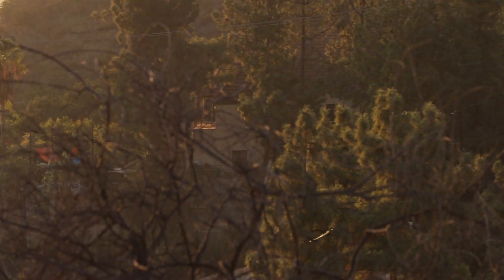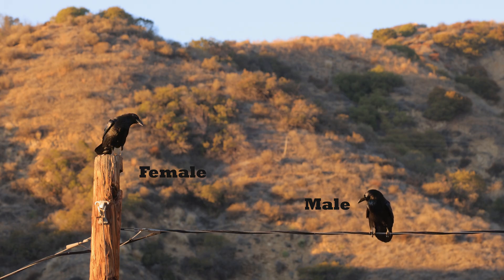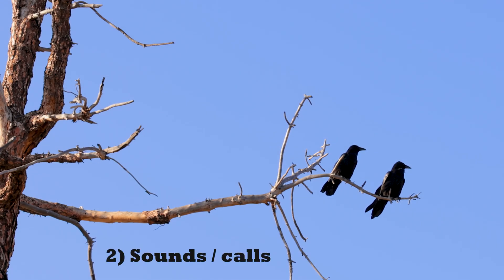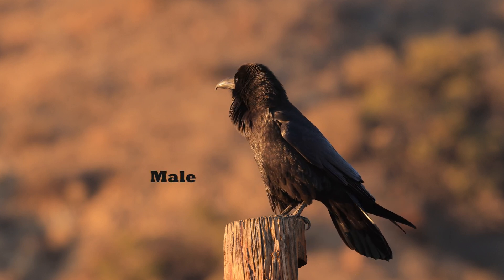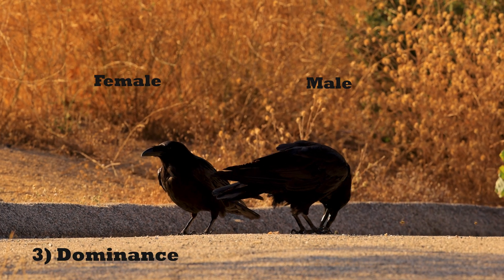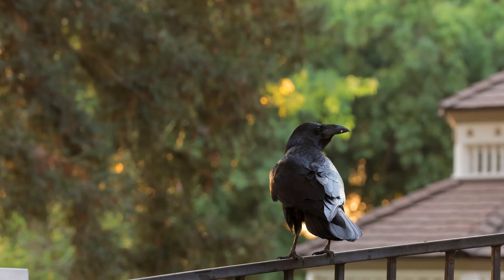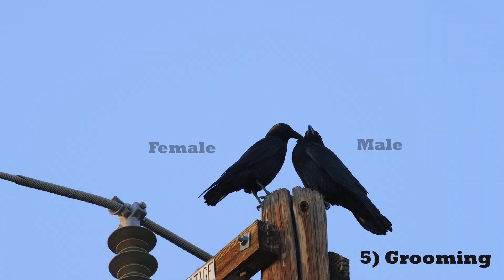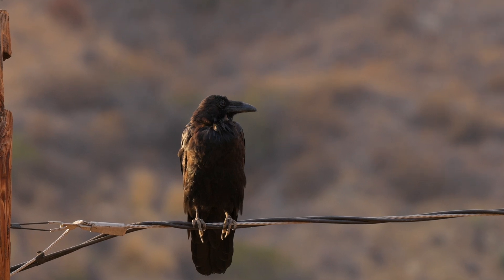Male and female ravens - How to tell them apart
What are the differences between a male and female raven? This video answers that question.